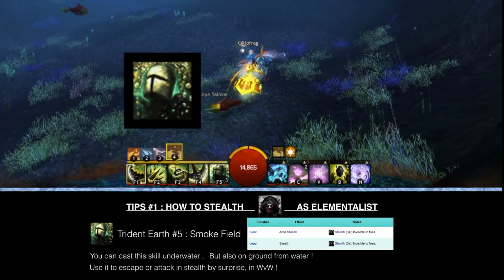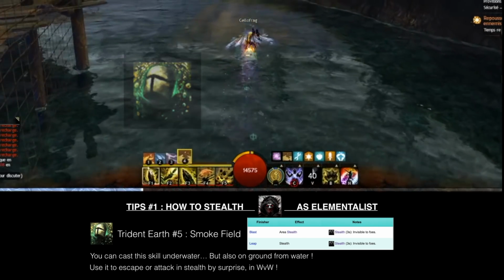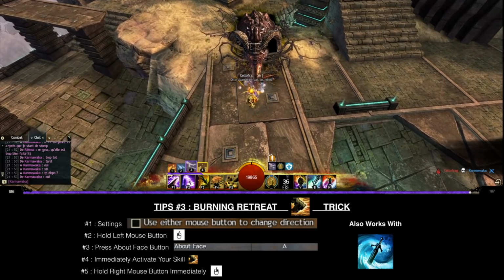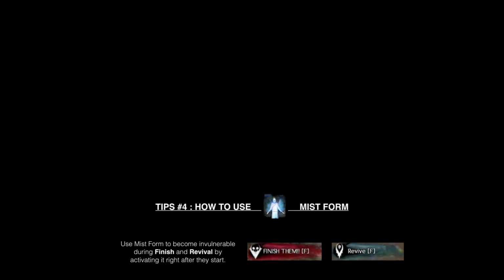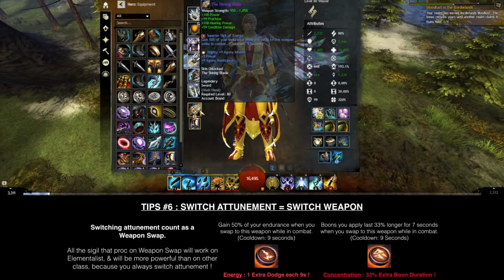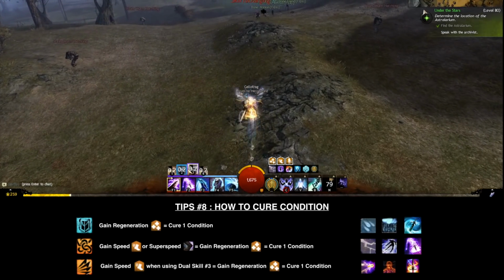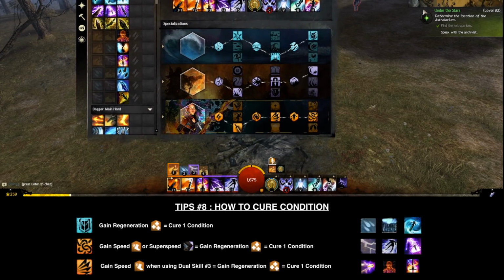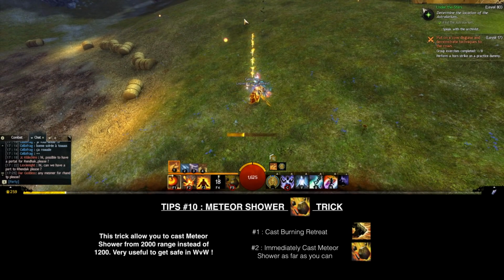10 Tips Each Elementalist Should Know | Guild Wars 2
10 Tips for Elementalist / Weaver / Tempest !